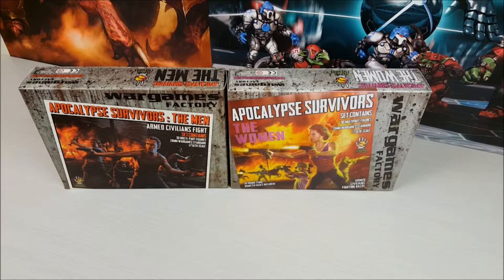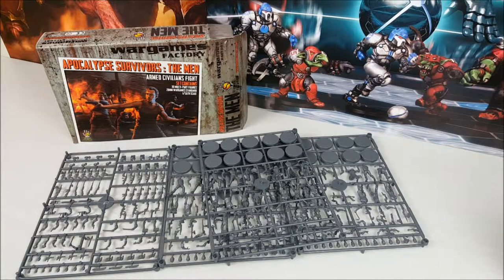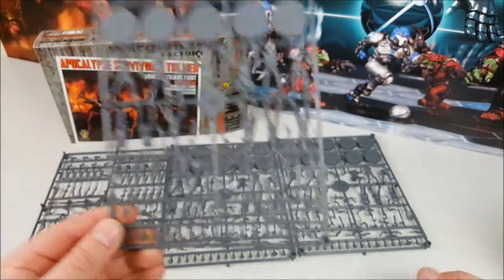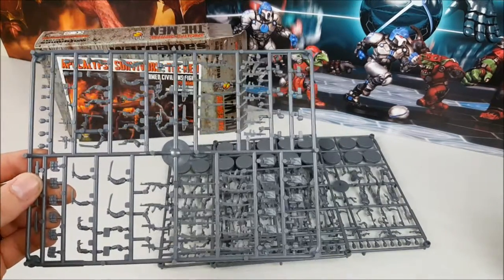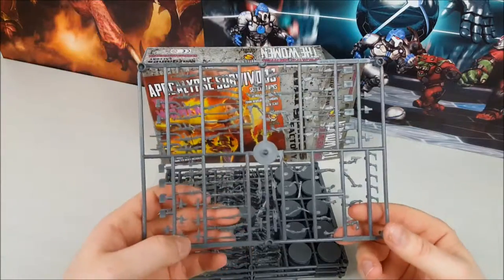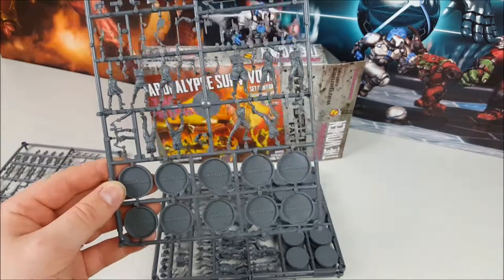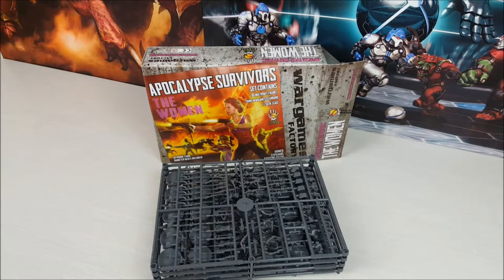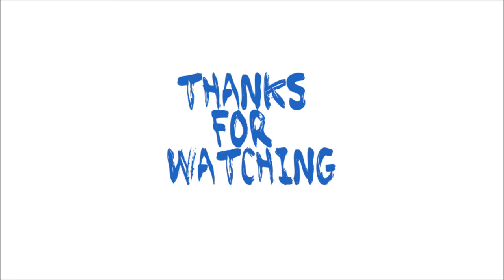Wargames Factory Apocalypse Survivors Unboxing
Let's take a look at Wargames Factory's brilliant Apocalypse Survivors range- perfect for skirmish wargames like This is not a Test or recreating The Walking Dead on the tabletop.